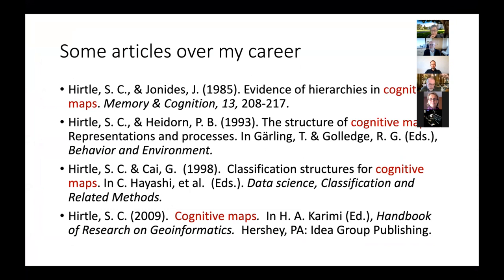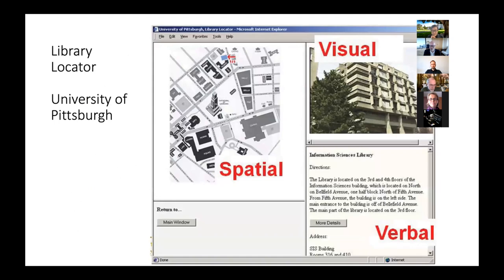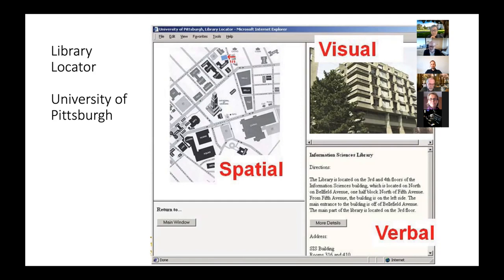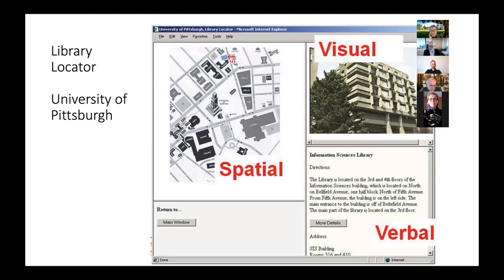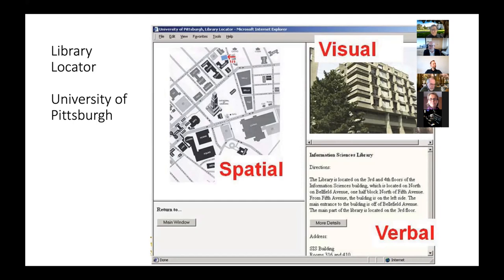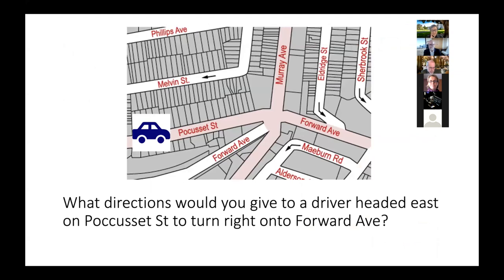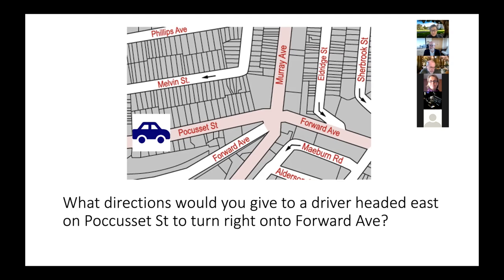Stephen Hirtle: Why is it not a cognitive map? (2021 Spatial Lightning Talks)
Why is it not a cognitive map?
Stephen Hirtle, Emeritus, School of Computing and Information, Univ. of Pittsburgh